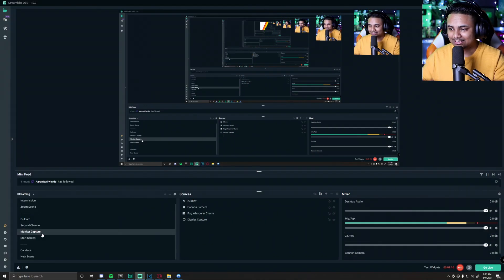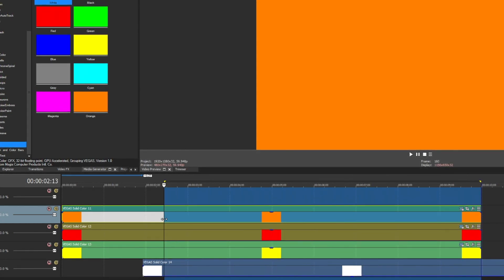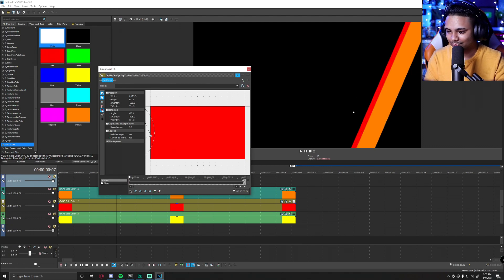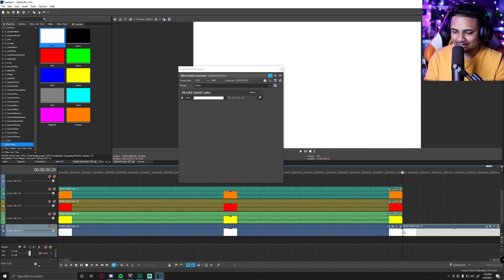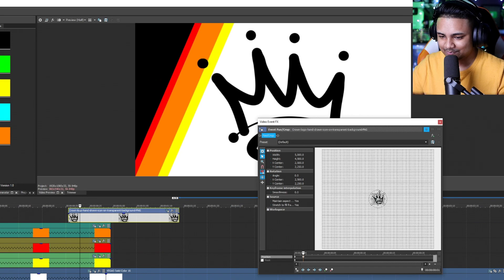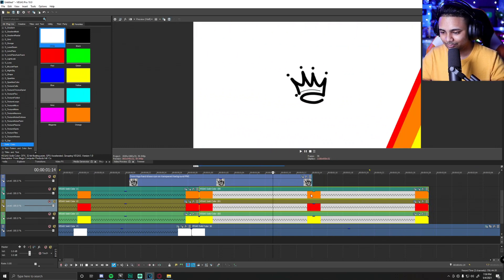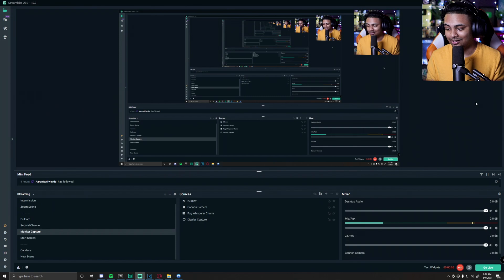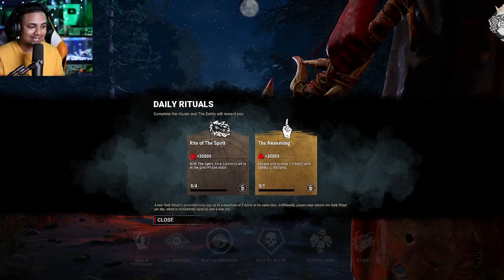How To Create Custom STINGER TRANSITIONS In 10 Minutes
📈 If you’re a streamer looking to grow your channel, increase your revenue and create a bond with your audience, Streamloots is what you’re looking for!

Stinger transitions are one of the elements that you should add to make your channel look more professional, engaging and unique for viewers. In today's video learn how to easily make your own custom stinger transition in 10 minutes.

00:00 Intro
01:00 Making the Transition
04:25 Making the Background
05:05 Adding Elements
08:19 Rendering
08:32 Inserting In OBS/StreamLabs OBS
09:36 Ending